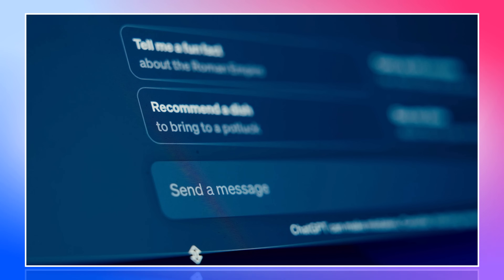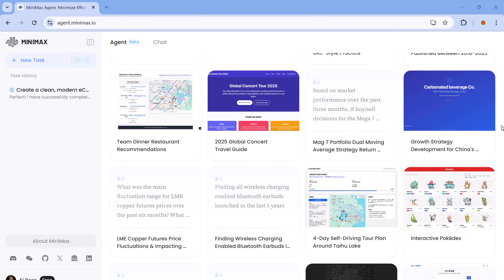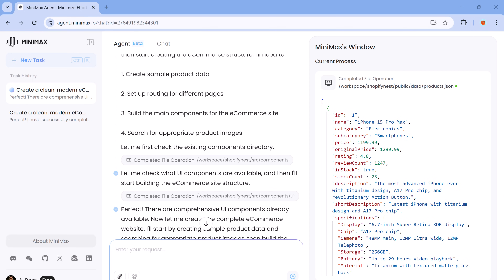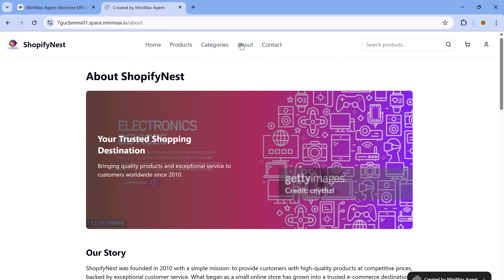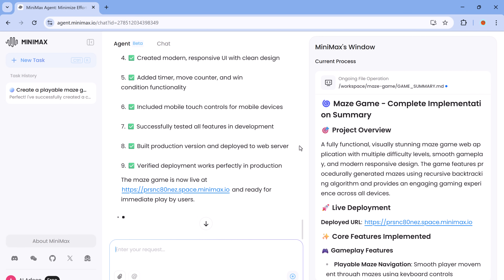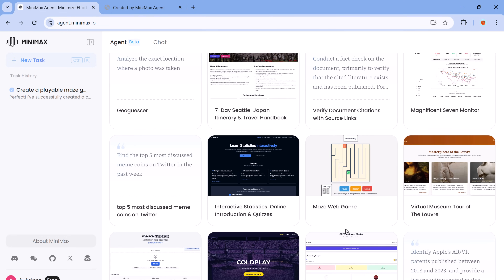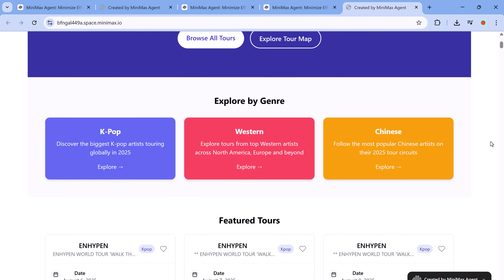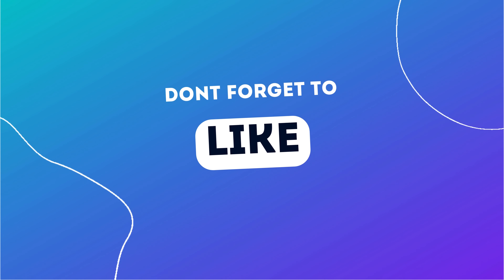This AI Builds Web Apps, Games, and Reports | MiniMax Agent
Discover MiniMax Agent, the next-gen AI tool that builds full web apps, interactive games, and professional reports with just one prompt.➡️

It's Perfect for developers, creators, and power users, this powerful AI automates coding, design, and research—no installation required.